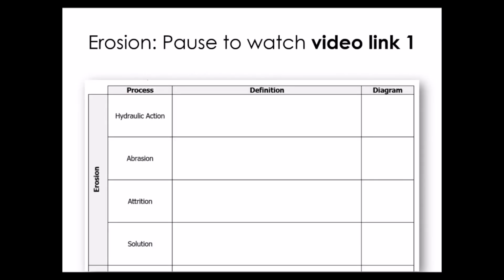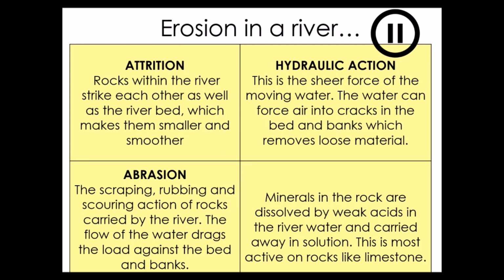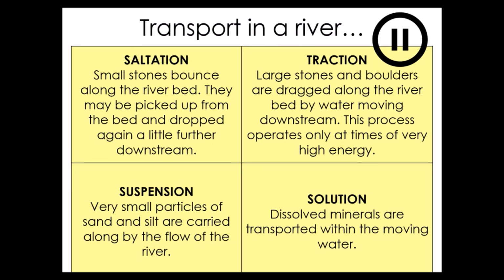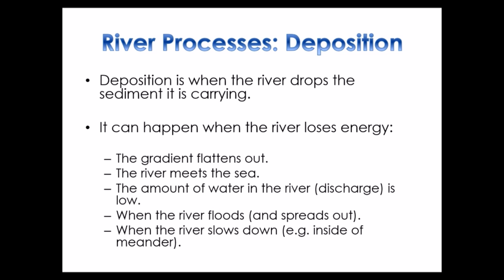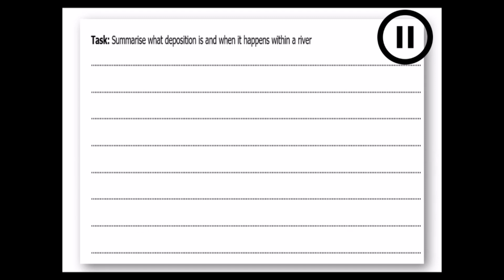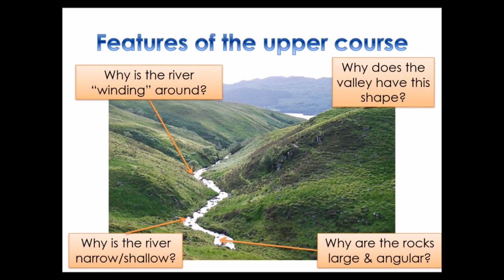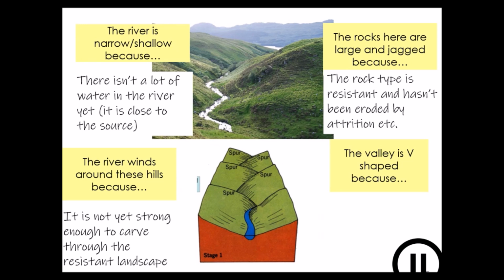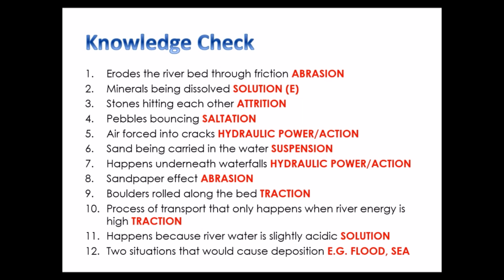Physical Landscapes of the UK - Rivers (2) - River Processes